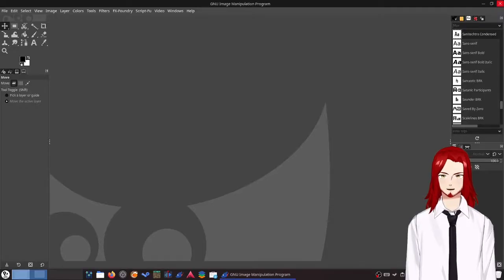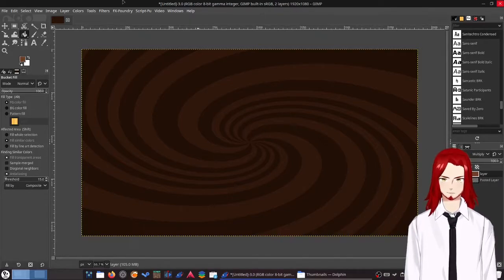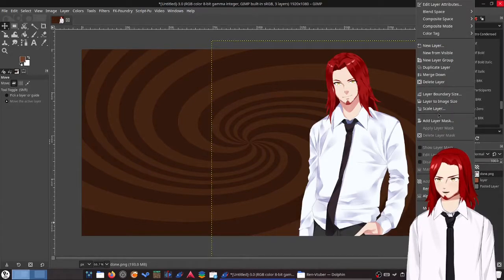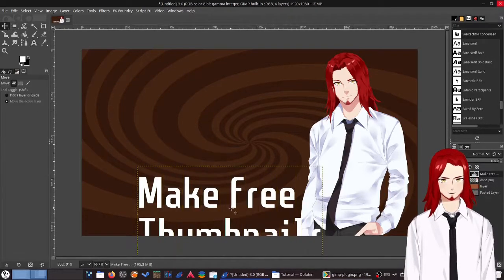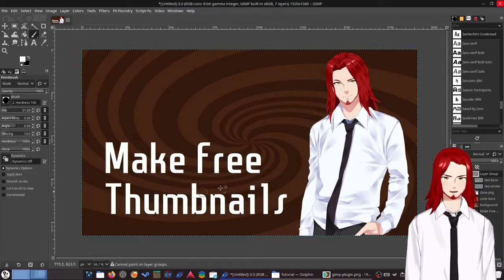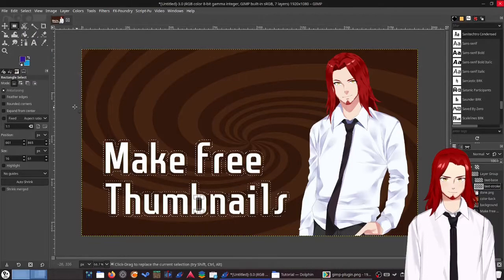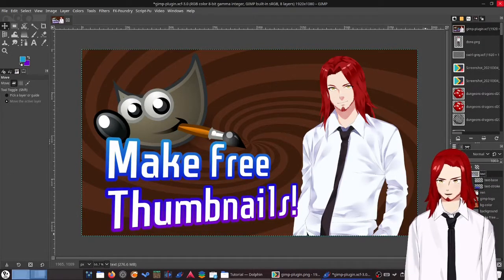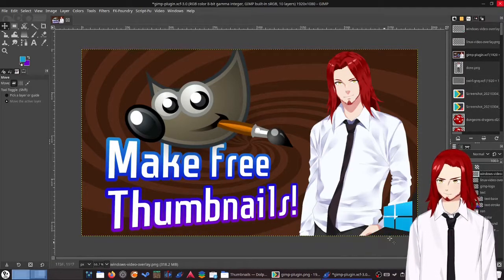Make a Thumbnail WITHOUT PHOTOSHOP - GIMP Tutorial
If you want to make interesting, high quality thumbnails, but can't afford Adobe Photoshop, check out this FREE alternative! I'll show you exactly how I made the thumbnail for this very video!
Also sorry about the resolution, I accidentally set OBS to 720p instead of 1080p for this and the next video. It'll be back to normal after those two!